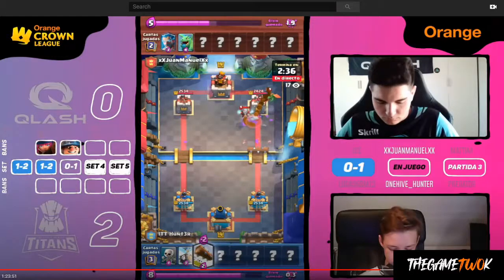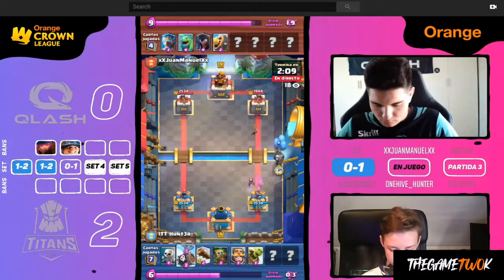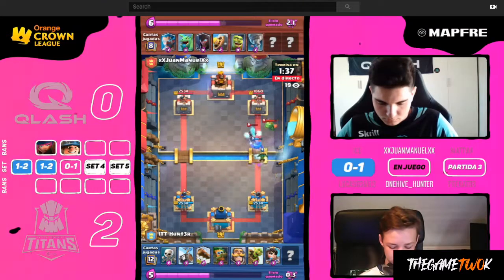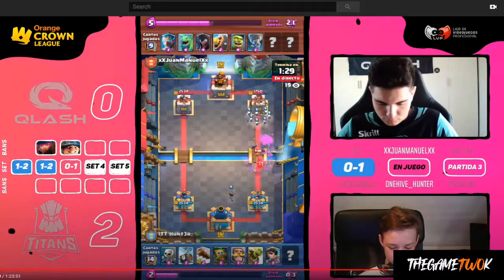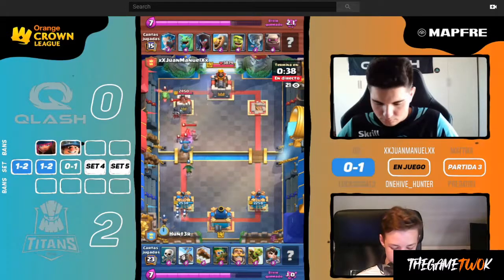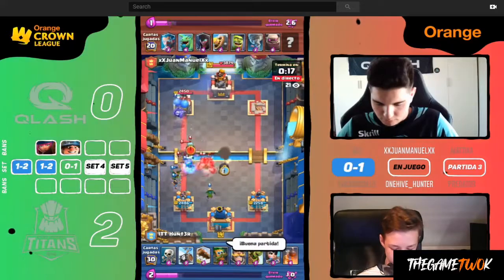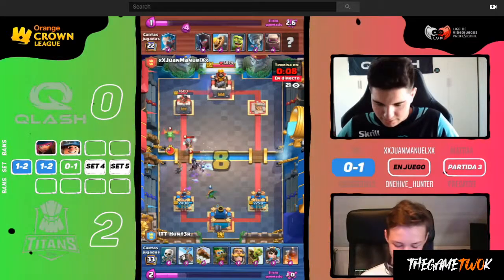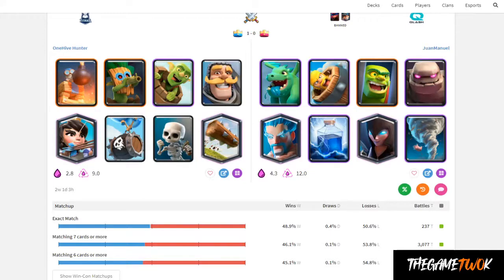Princess and double barrels win the Orange Crown League title | Clash Royale breakdown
It's too much to handle

Today's video is from the championship-clinching game of the Orange Crown League featuring OneHive_Hunter of Intech Tenerife Titans and xxJuanManuelxx of Qlash Gaming.

Hunter breaks out the Double Barrel Princess lineup (Skeleton Barrel and Goblin Barrel) to seal the title. This is a breakdown of how he did it.